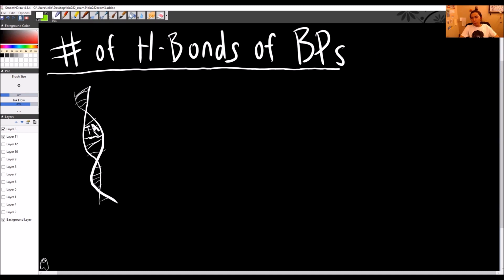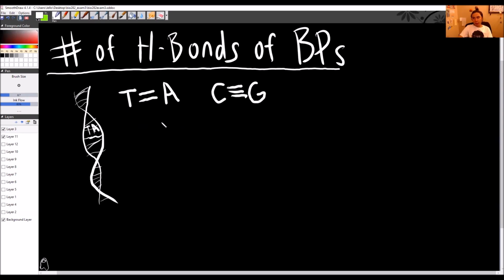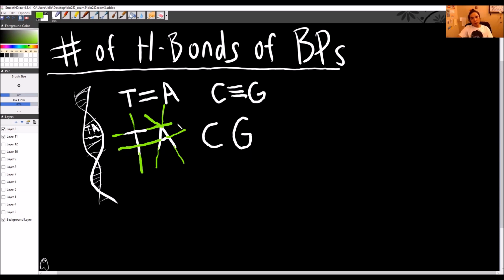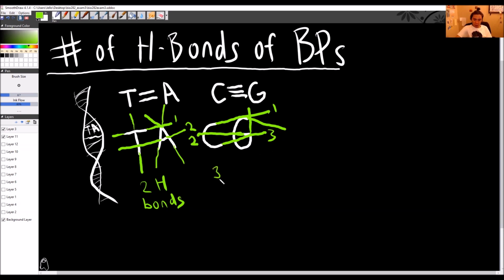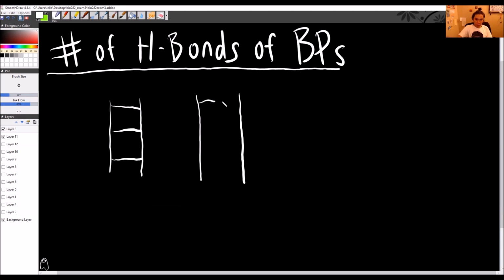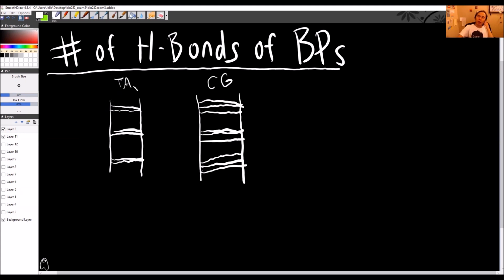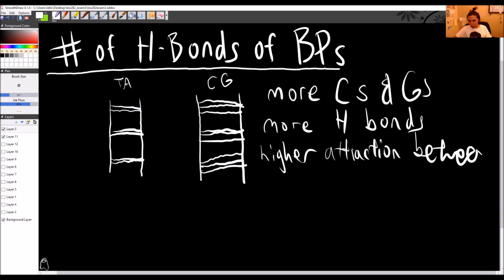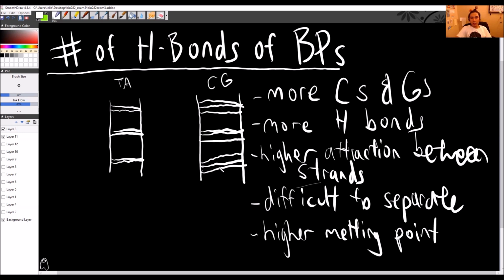Number of H-bonds between base pairs